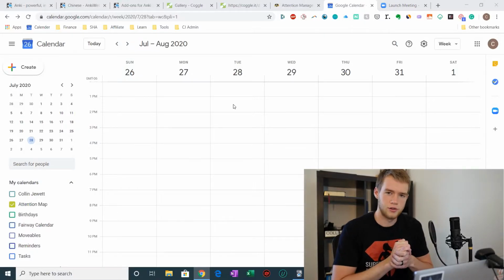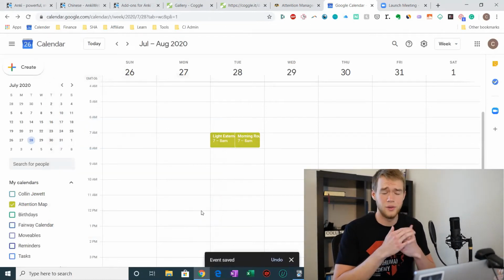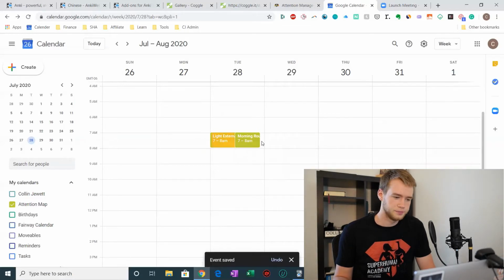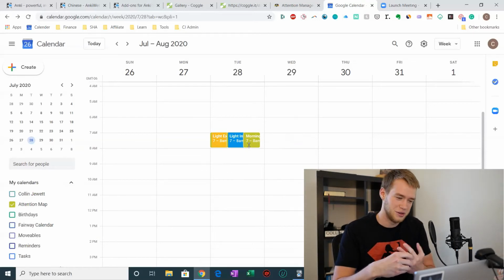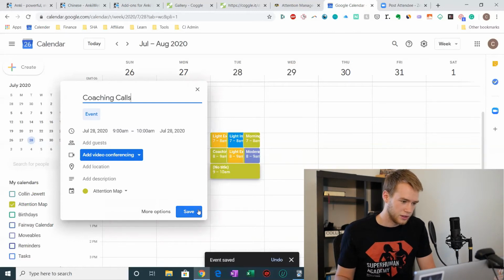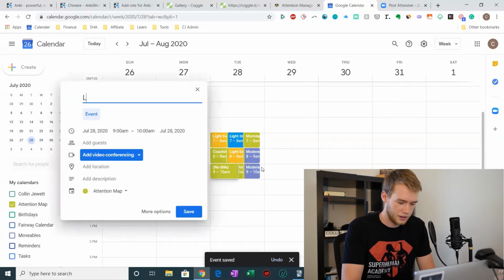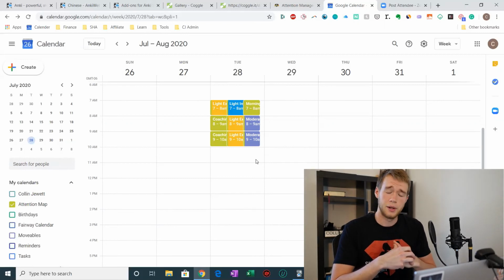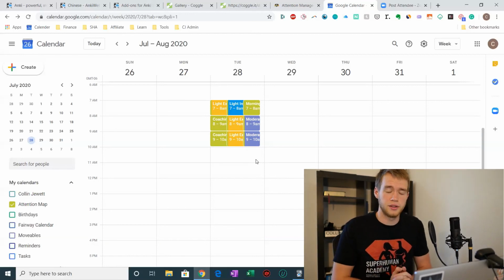Attention Management: Time is Worthless Without it.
The idea of Time Management is a big deal in the self-improvement and productivity space; but what good is time if you can't use it effectively?
In this video, I introduce the idea of Attention Management.
Attention Management involves treating attention as a resource, a resource that is consumed by information.
Information comes from two general sources: internal and external.
Internal information takes the form of reasoning, emotions, and imagination whereas external information is manifested in sights, sounds, smells, tastes, and textures.
By varying the type of information we consume and therefore alternating the attentional consumption, we can achieve greater focus, prevent burnout, and make better use of our time.